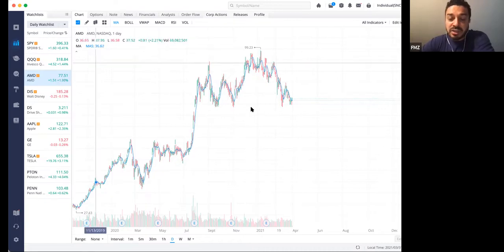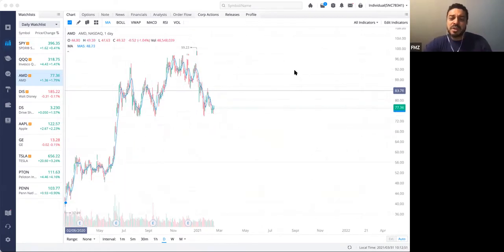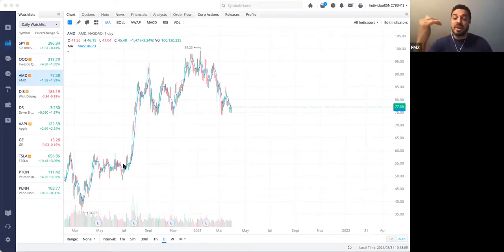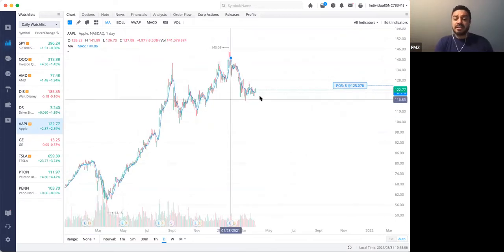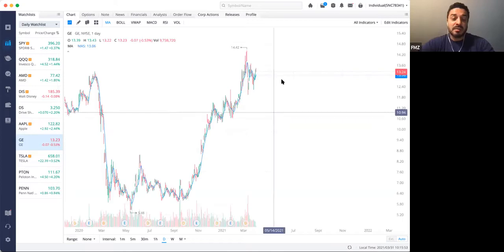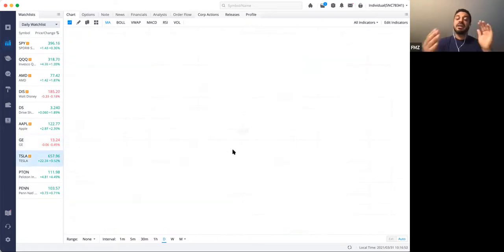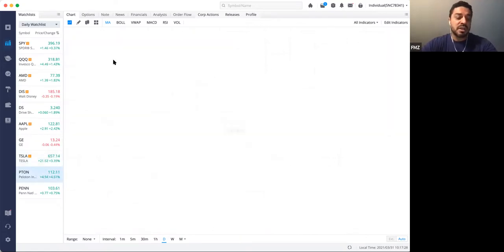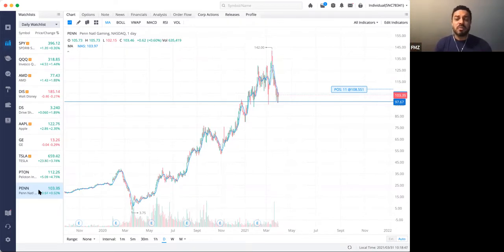Drive Shack ($DS) Announces New Location! 7 Other Stocks I'm Watching l $AMD Is A Buy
The market is green and tech is rolling!  Check out the stocks I'm watching today.

Drive Shack announced a new location in DC for its Puttery Concept.  Location #3 of 7 for 2021.